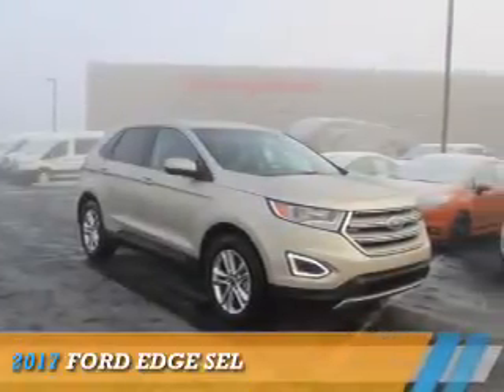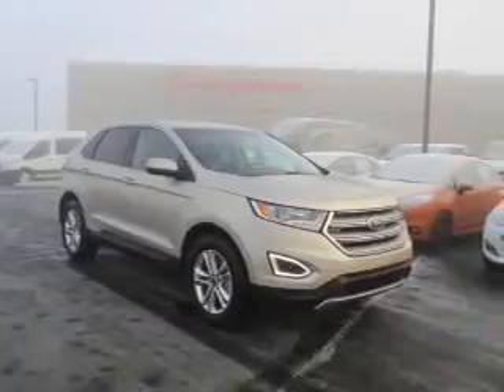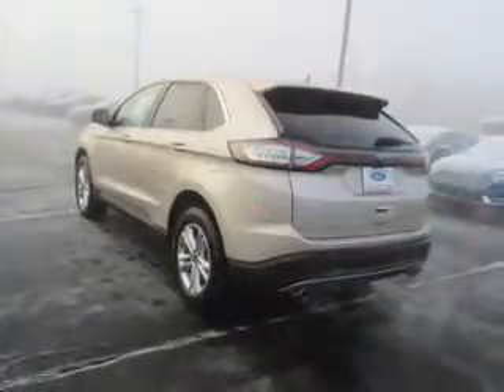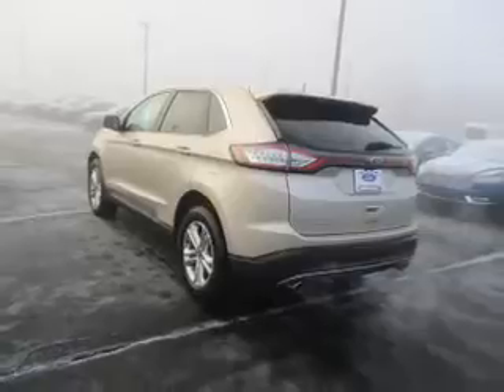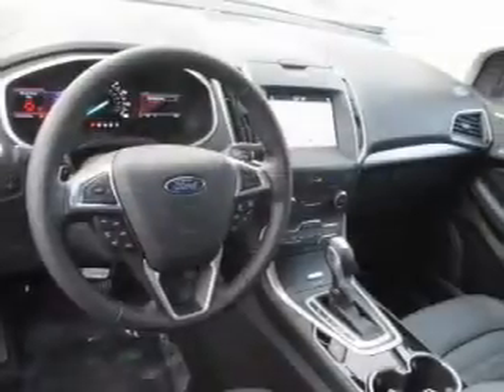2017 Ford Edge 73499 - Kansas City MO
Year: 2017
Make: Ford
Model: Edge
Trim: SEL
Engine: 2.0 liter 4 Cylindercylinder AWD
Transmission: 6-Speed Automatic
Color:
Mileage: 4
Address:
8501 North Boardwalk Ave
Kansas City, MO 64154
VIN:2FMPK4J95HBB27183